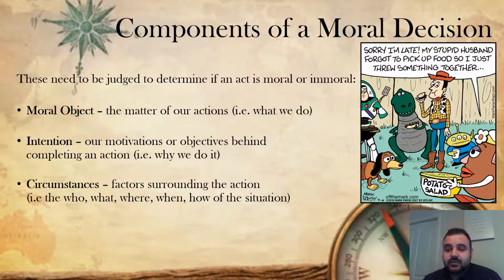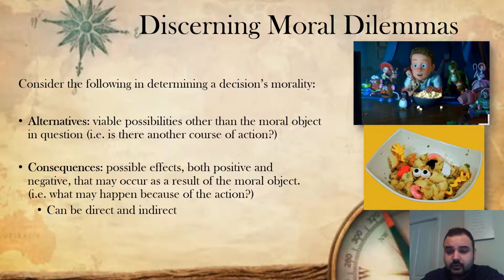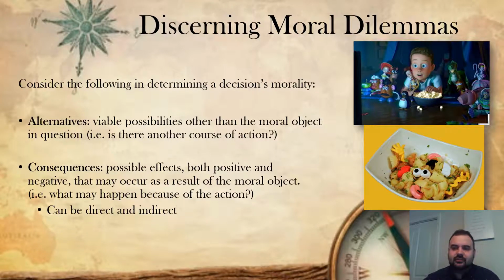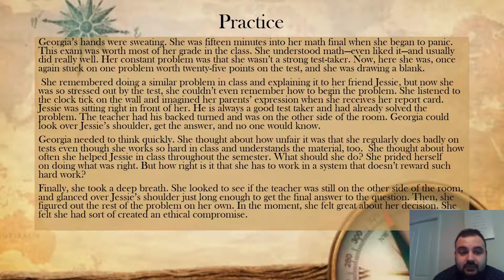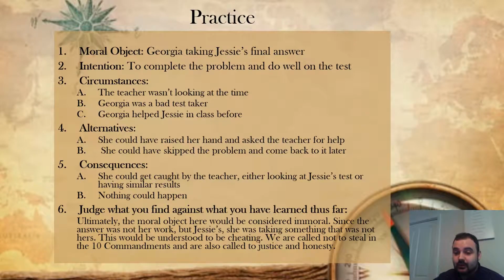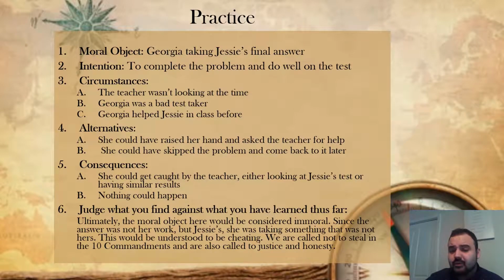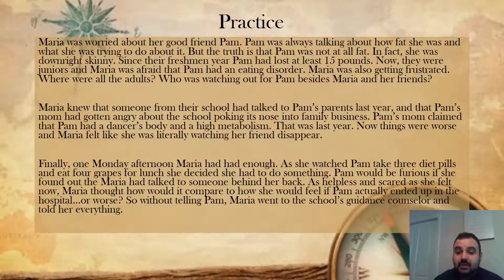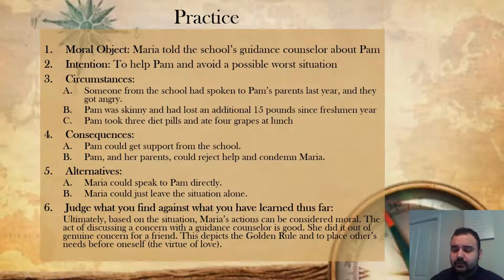Moral Decision Making - Summer